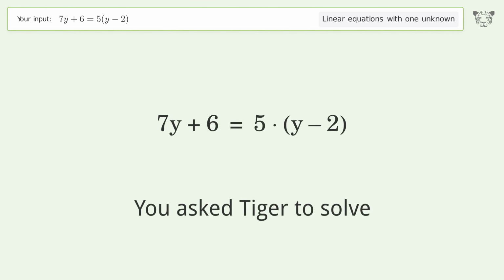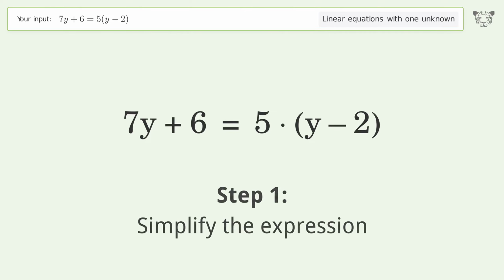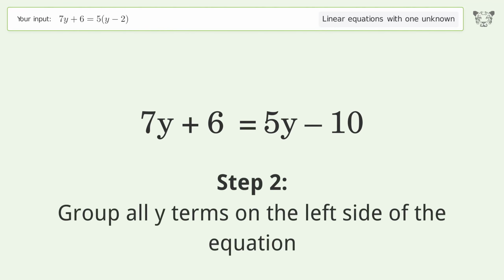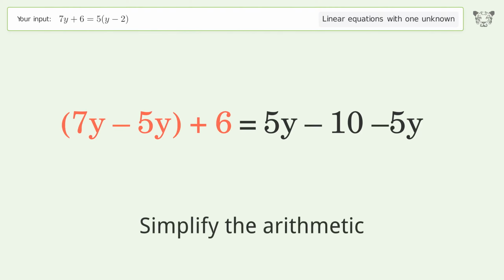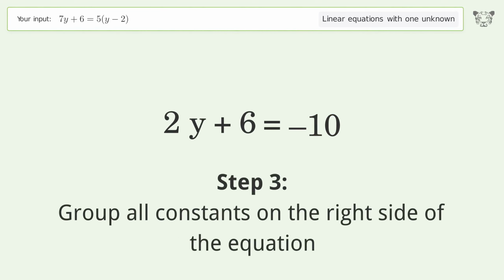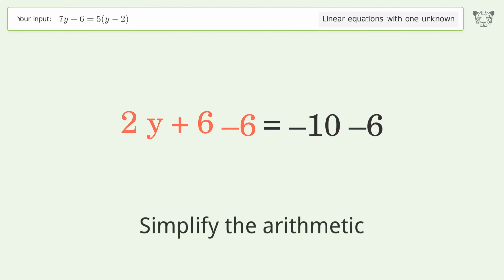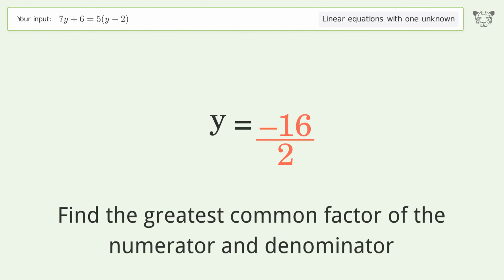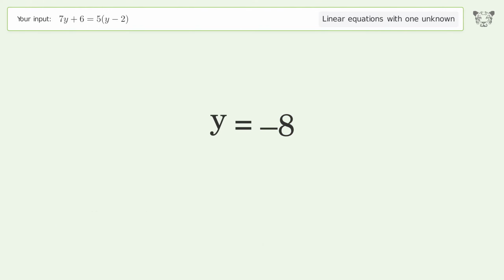Linear equation with one unknown: Solve 7y+6=5(y-2) step-by-step solution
Solving 7y+6=5(y-2) using the linear equation with one unknown solver

for a step-by-step and more tips and tricks for dealing with linear equations with one unknown.